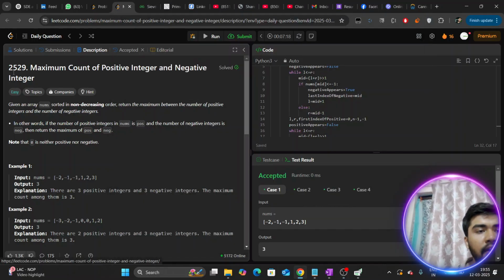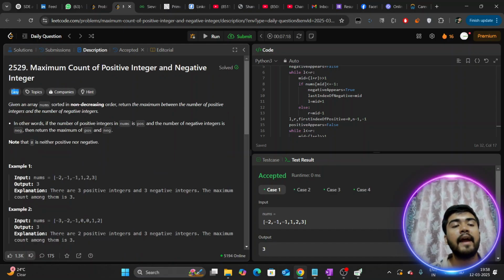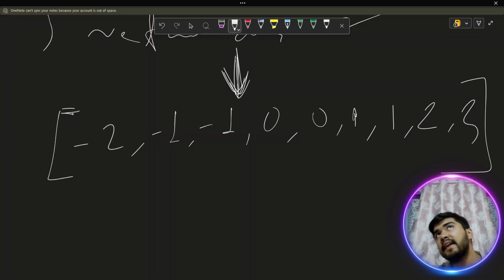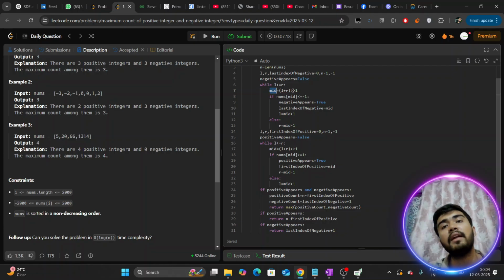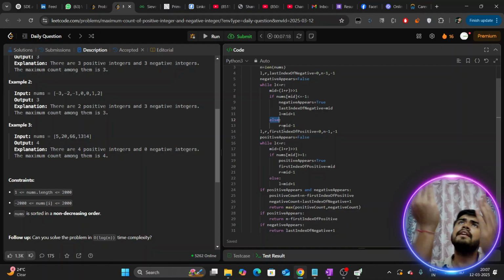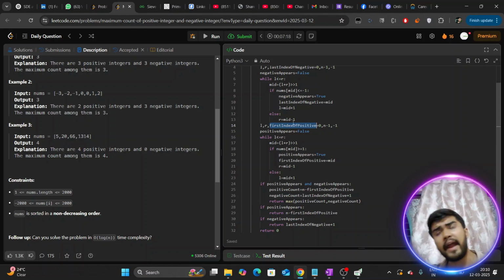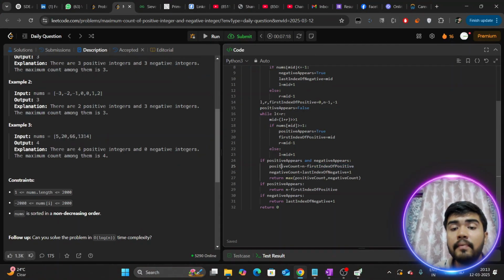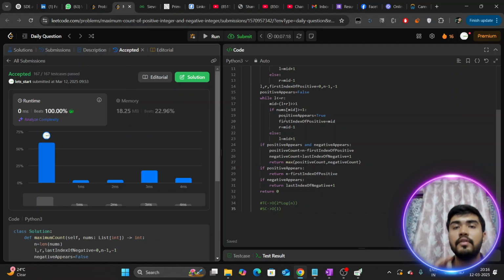Maximum count of positive integer and negative integer || Leetcode 2529 || Binary Search || DSA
100 Days Code Challenge with Shouvik 🚀 || Master DSA, System Design & Backend Development || Maximum count of positive integer and negative integer || Leetcode 2529 || DSA || 100 Days of Coding Challenge